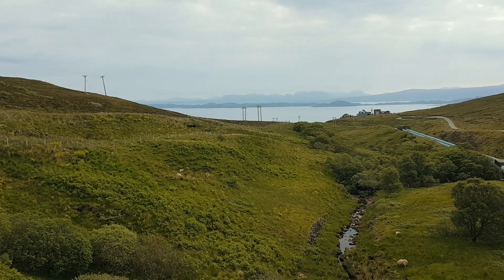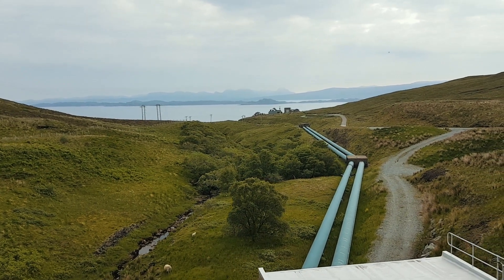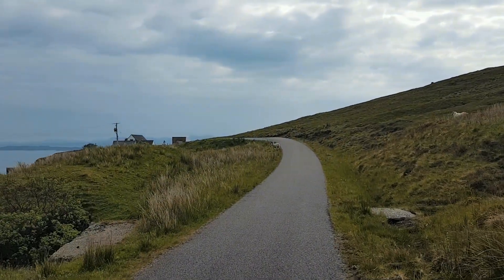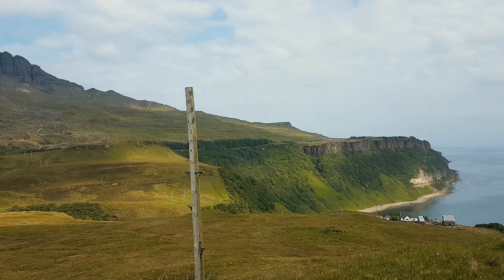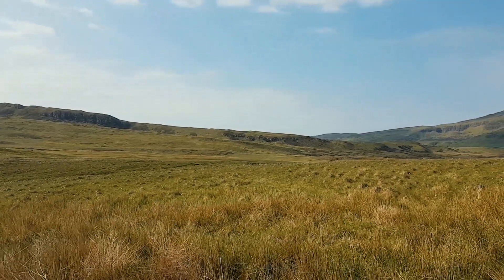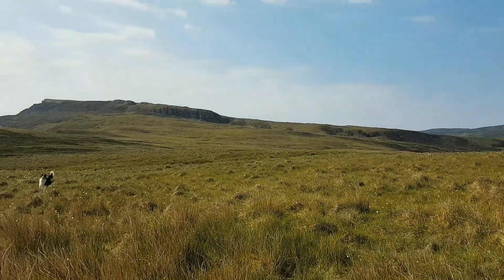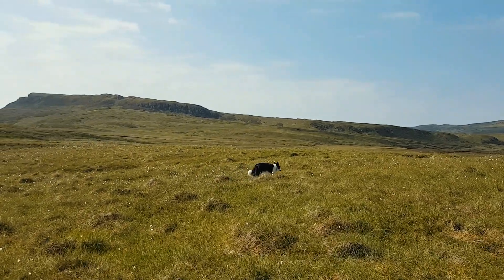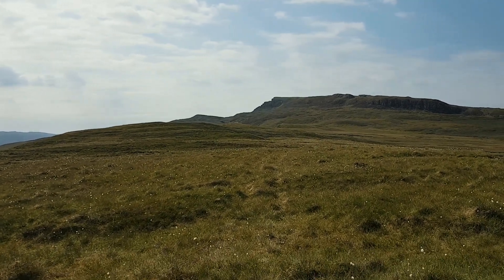Hiking | Skye Trail: Stage 3 - The Storr to Portree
Categorised lists of all the gear I use that can be found on Amazon:

(Inc. Hiking, Filming & Dog gear)

Today we travel on through Stage 3 of The Skye Trail. Hiking along the trail carries on from the car park at the Storr, along the coast, to Portree.

We were able to leave a lot of our heavier items in the tent at the campsite and this made for a lovely day of walking along the sea cliff tops.

Try and be up early on days like this as The Storr is super busy later on in the day and the public transport links are extremely busy. If you have a large rucksack this can make your backpacking journey a little more complicated!